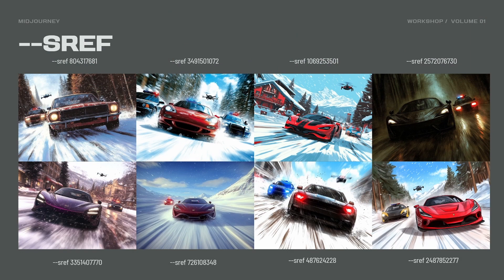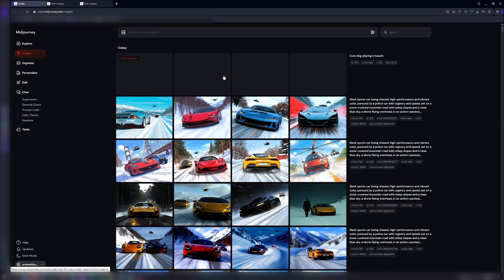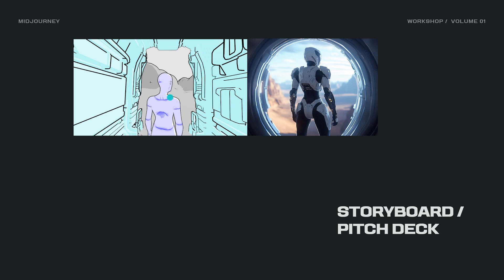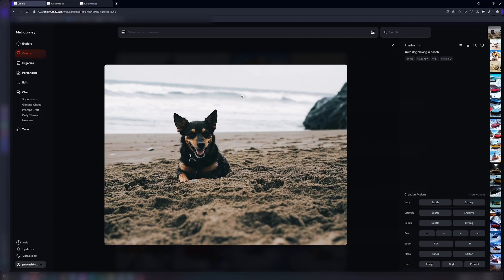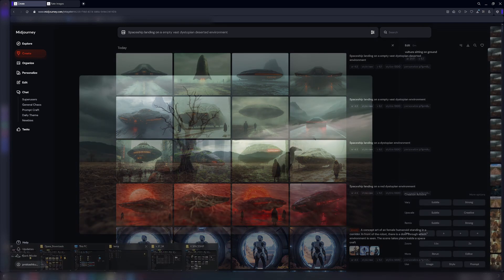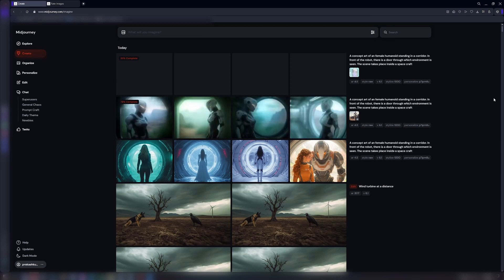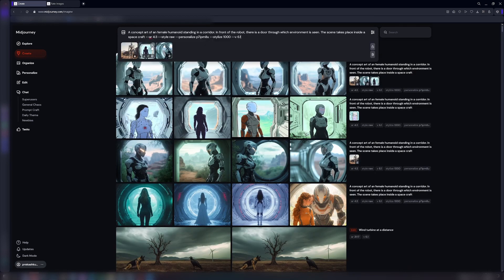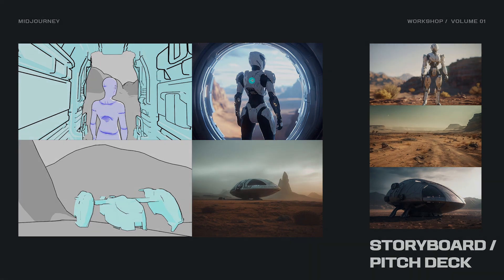Midjourney - Wild VFX Workshop - Volume 01 - Intro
📹 In this workshop:

Join Prakash Kumararajan, VFX Supervisor at Wild VFX, as he walks you through the basics of Midjourney for creating stunning visuals. Whether you're a beginner or looking to refine your skills, this workshop will give you a solid foundation in using Midjourney to enhance your projects, storyboards, and pitch decks!

Wild VFX Discord Server – Connect with fellow creatives and get support in our workshop_support channel!